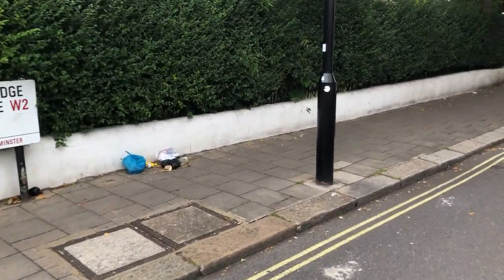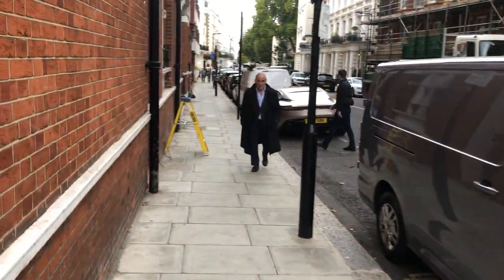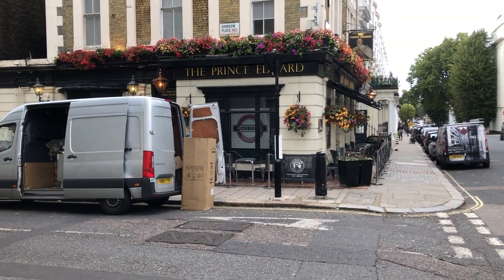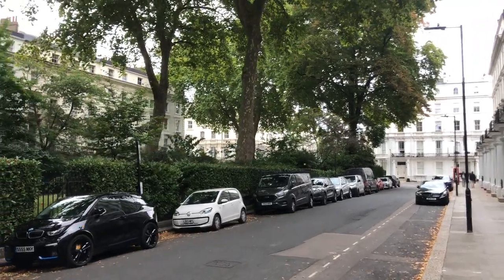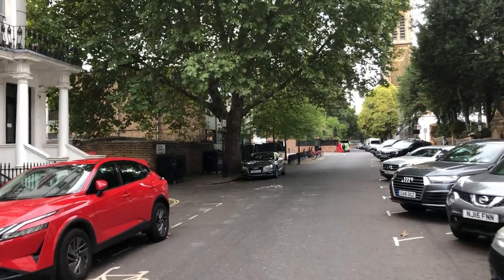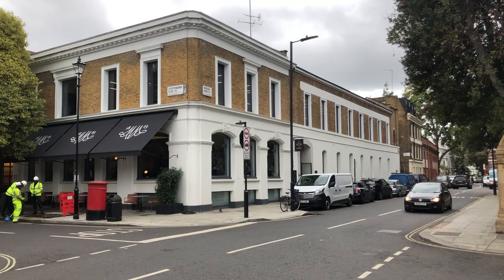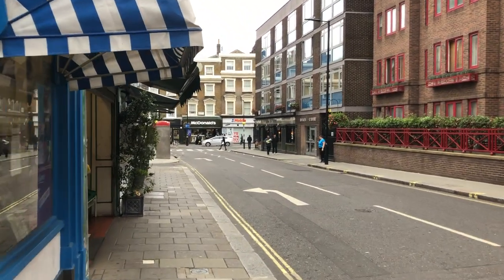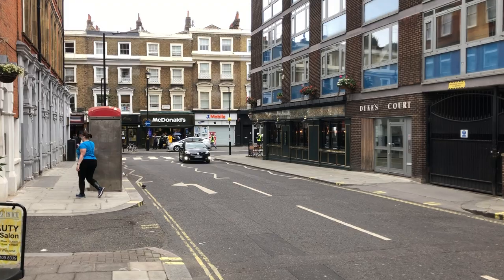Notting Hill Gate - Bayswater 2022